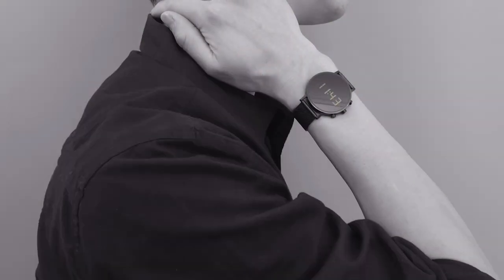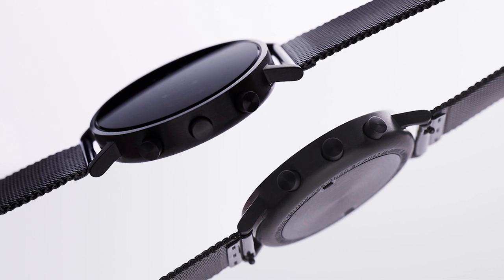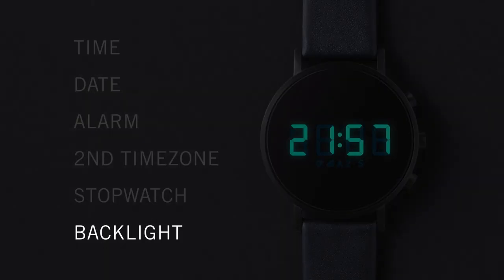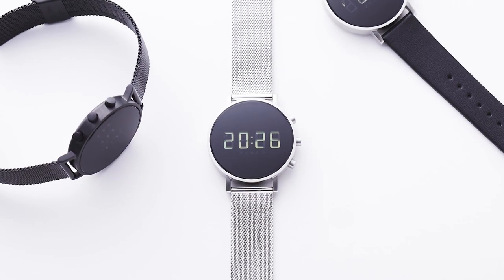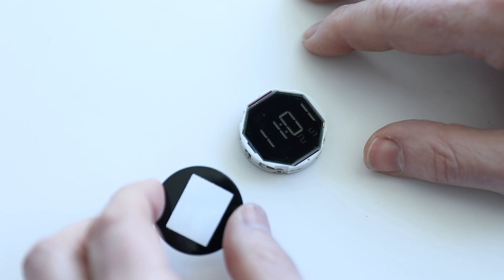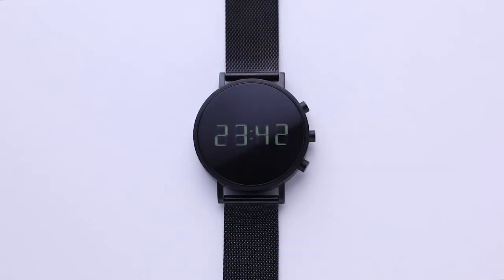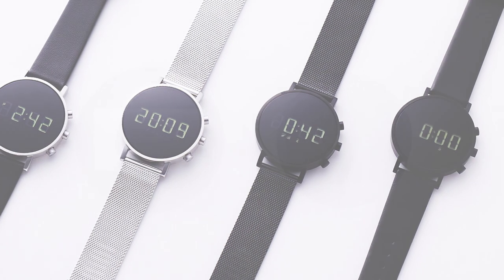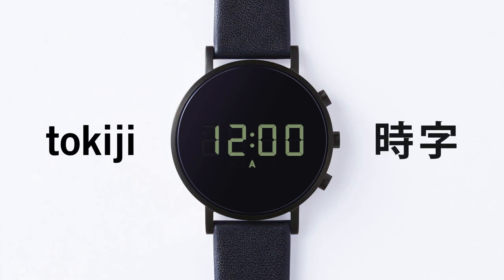Tokiji Movie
This is the video we made for our first crowdfunding campaign to bring the new Tokiji digital watch to market.